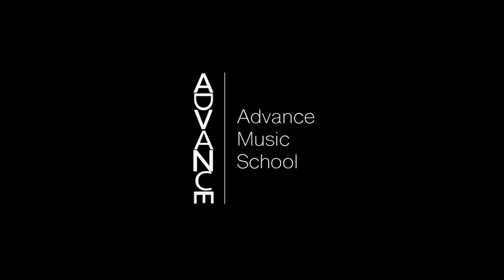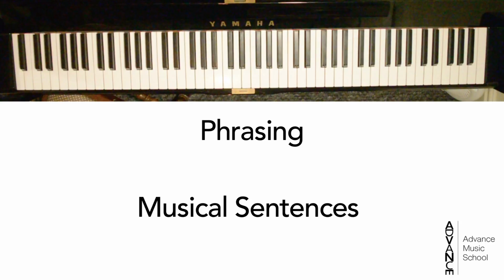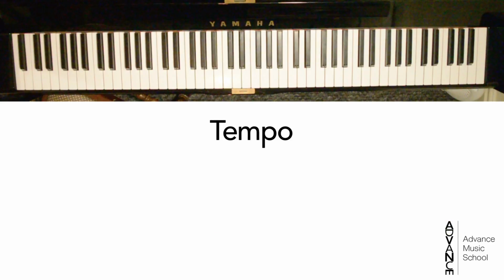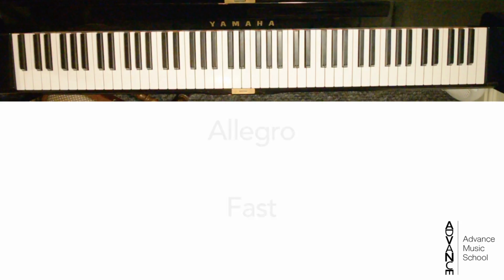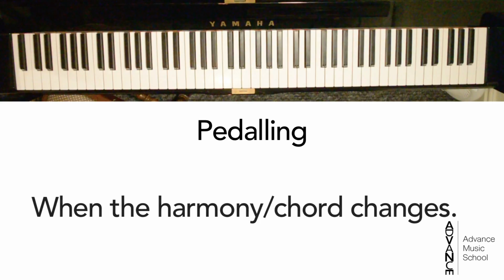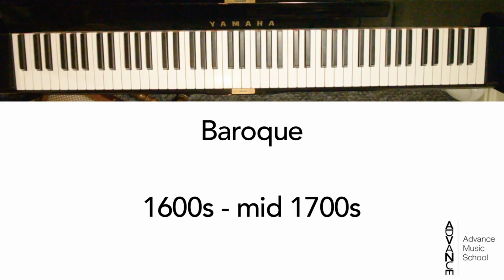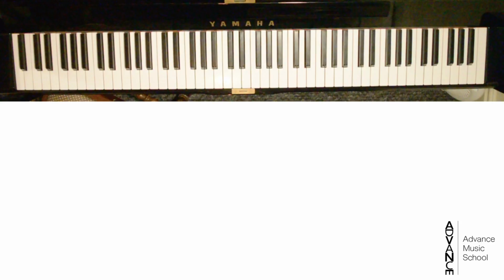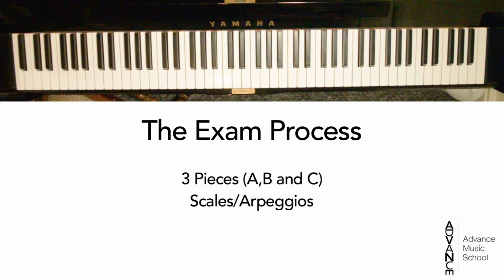Everything You Need to Know to Achieve Grade 1 Piano - Lesson 9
Piano Series 1: Everything You Need to Know to Achieve Grade 1 Piano - Lesson 9